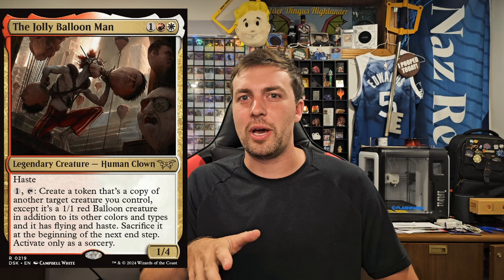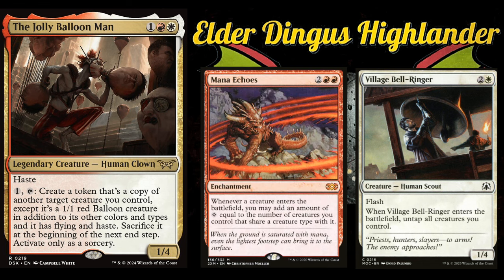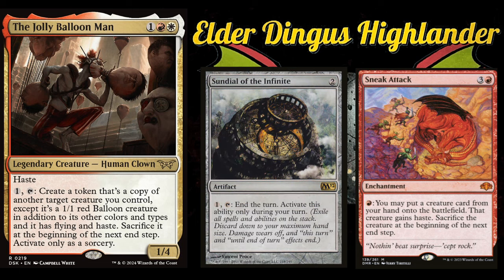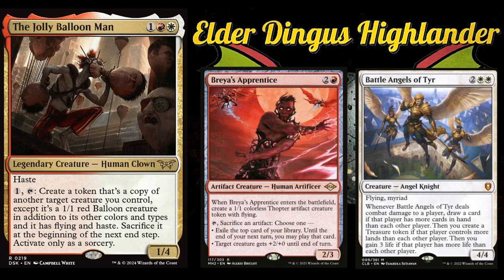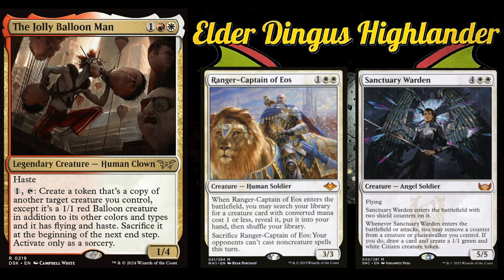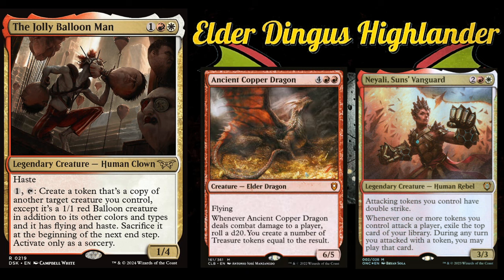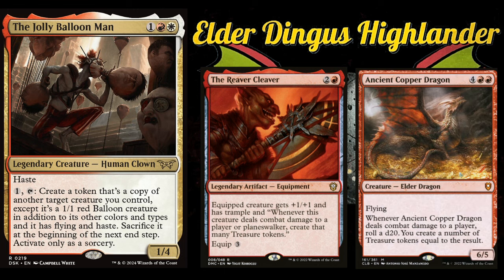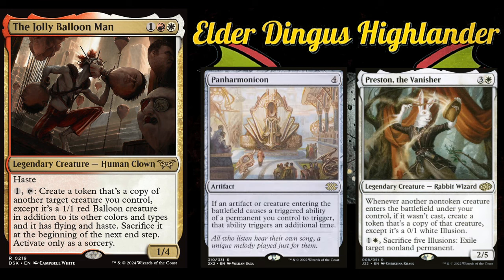The Jolly Balloon Man Commander Deck Tech - First Thoughts Duskmourn: House of Horror (DSK) Spoilers